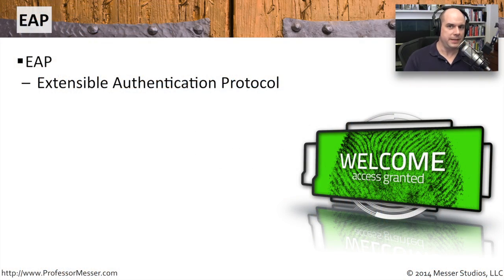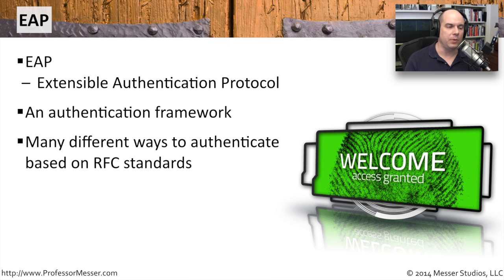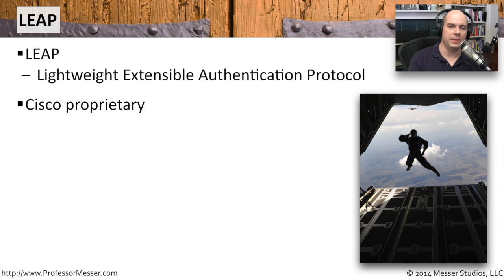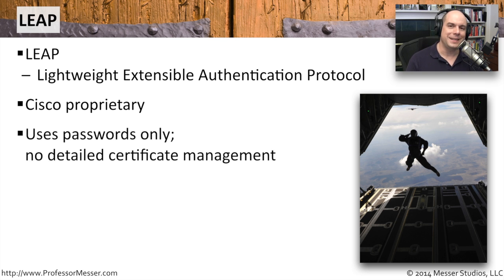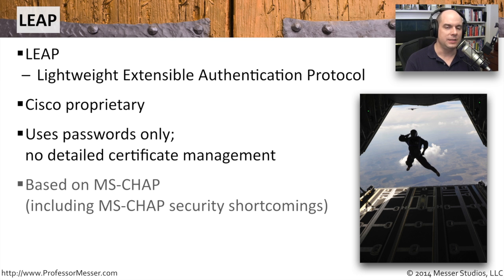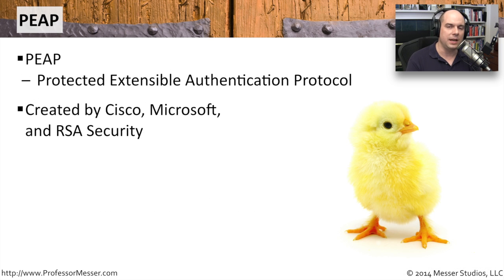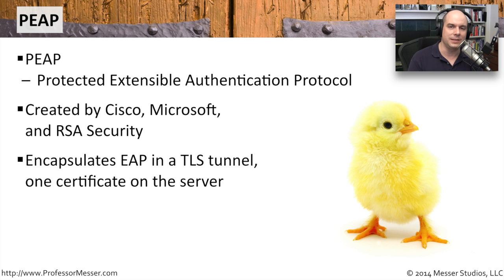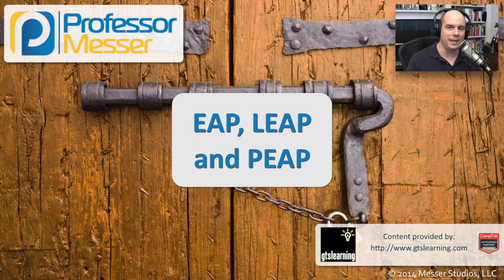EAP, LEAP, and PEAP - CompTIA Security+ SY0-401: 1.5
Wireless authentication is handled using one of the EAP family of protocols. In this video, you’ll learn the differences between the EAP, LEAP, and PEAP authentication protocols.